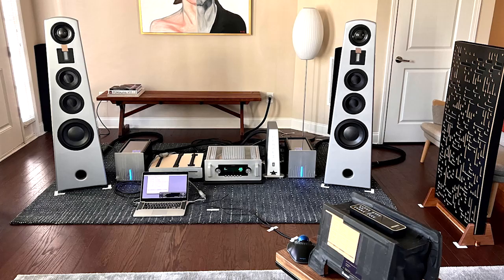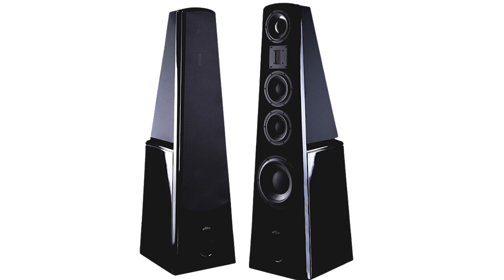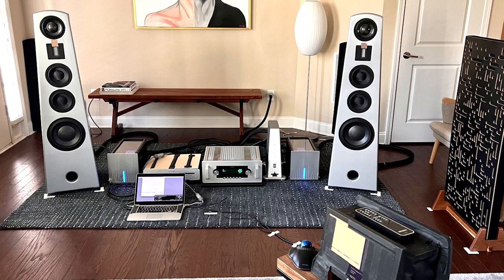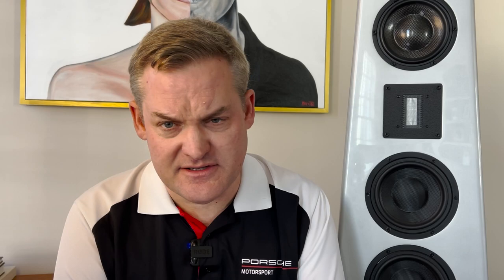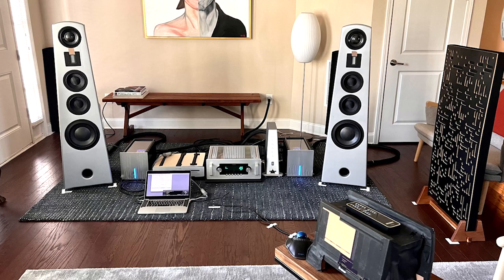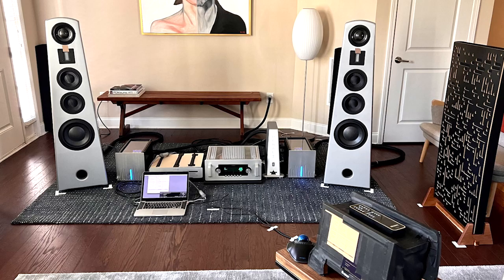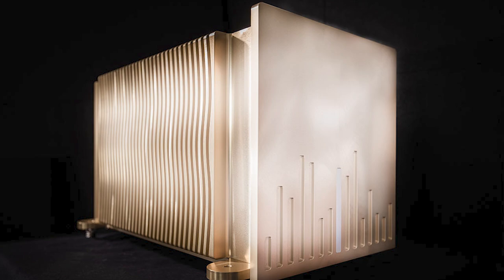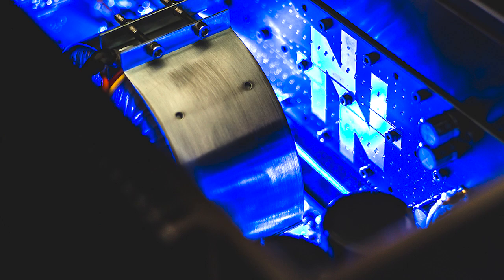Titanium Hestia II Loudspeaker & The Method 3 Monoblock Amplifier Review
Lee Scoggins reviews Alta Audio's Titanium Hestia II & Infigo Audio's Method 3 Class A Monoblock Amplifier, their unique relationship to one another, his history with the Hestia II's, and more...

00:00-09:28 Background & Associated Equipment
09:28 The Review